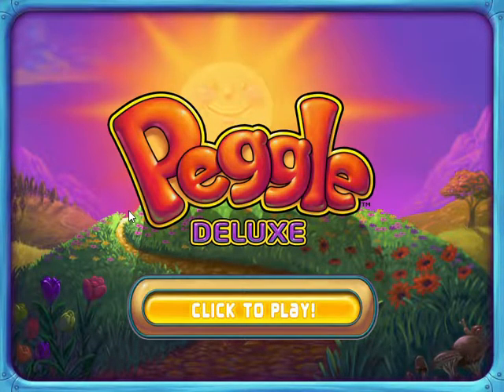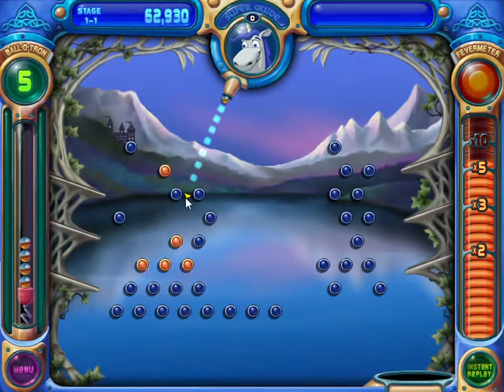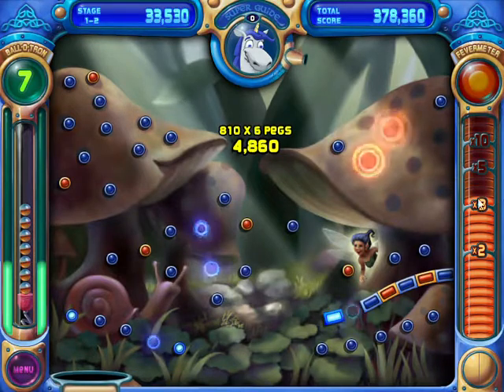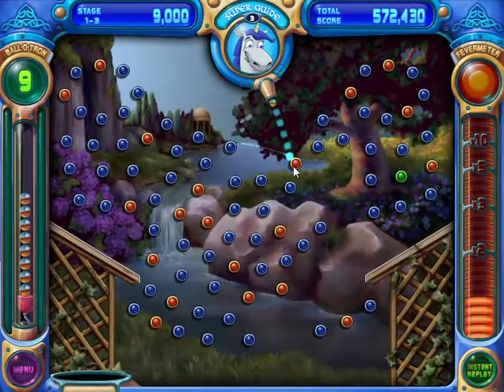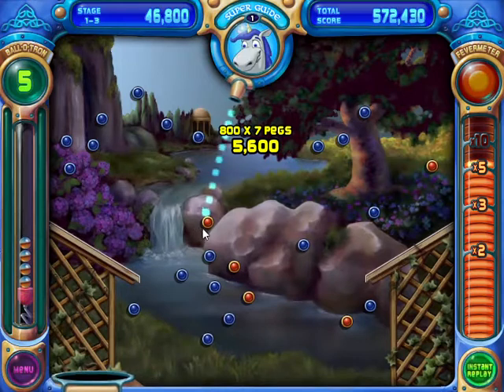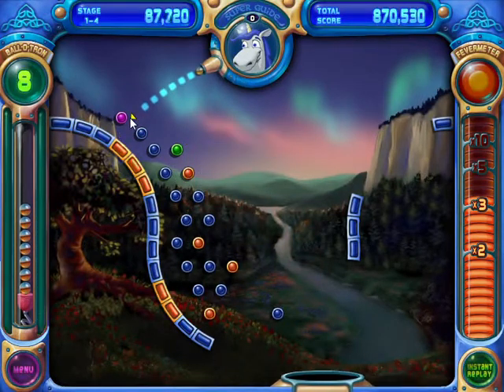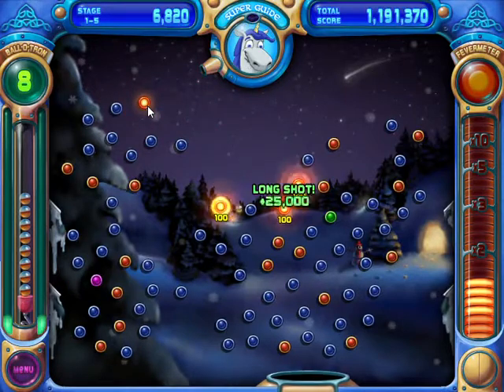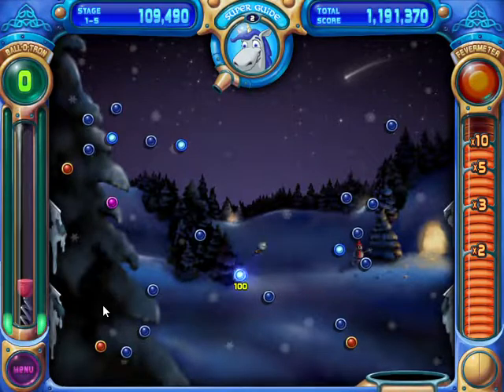( Peggle Deluxe part 1 ) - ...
in this video I will de playing peggle deluxe and this is a trio video to see what you guys think so let me know what you think !!!